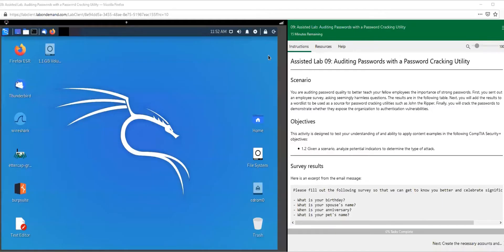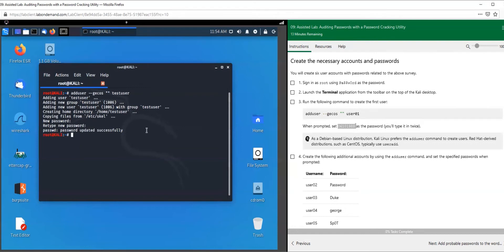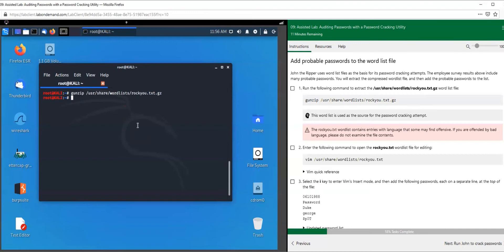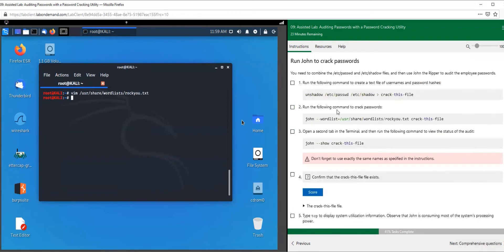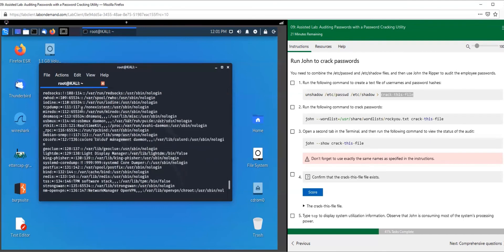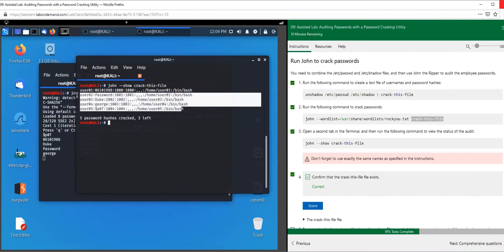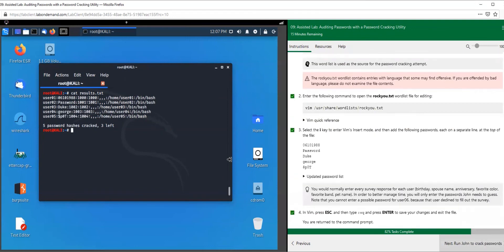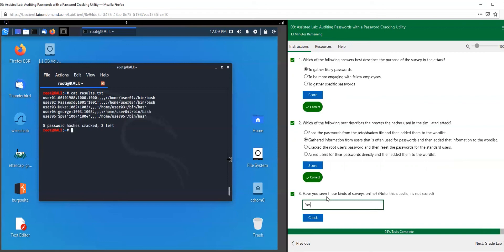Assisted Lab Auditing Passwords with a Password Cracking Utility